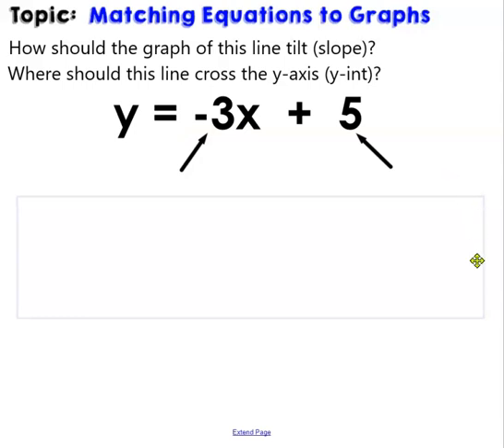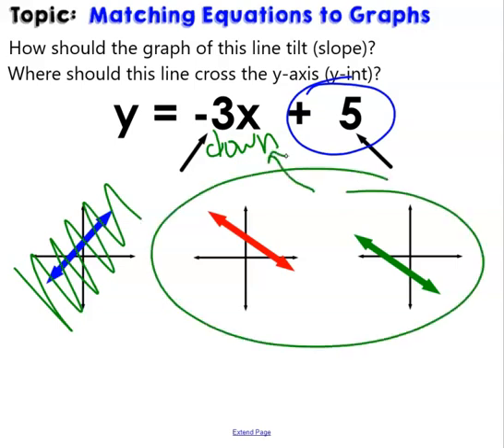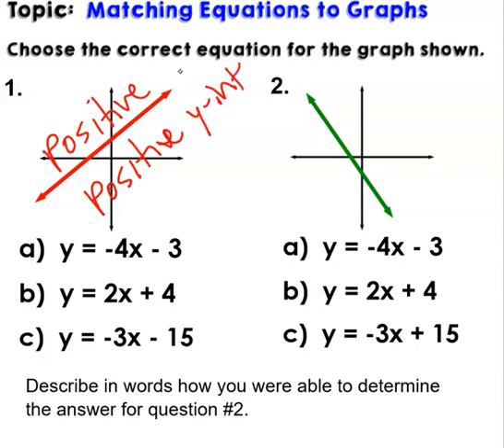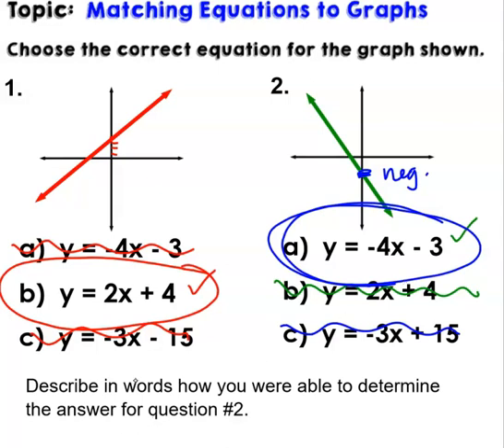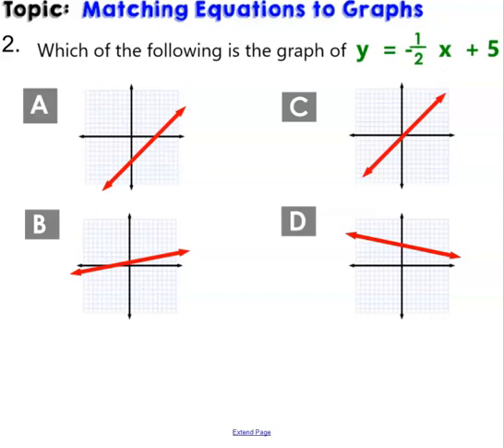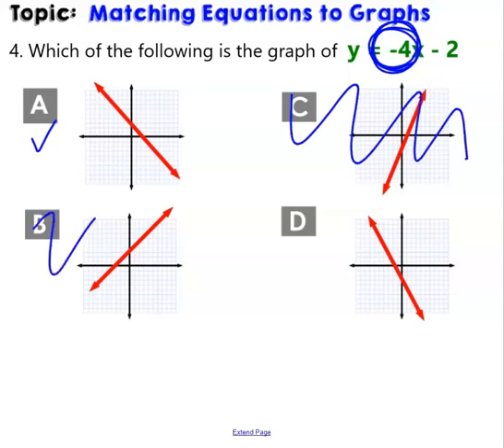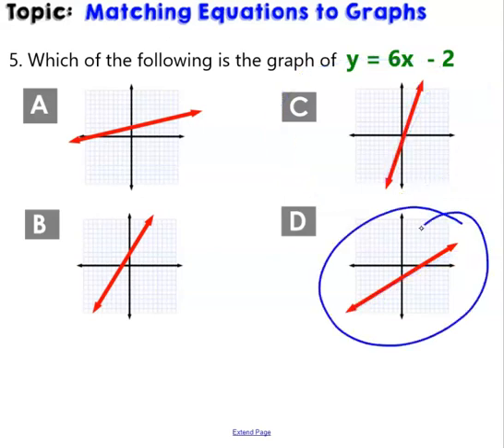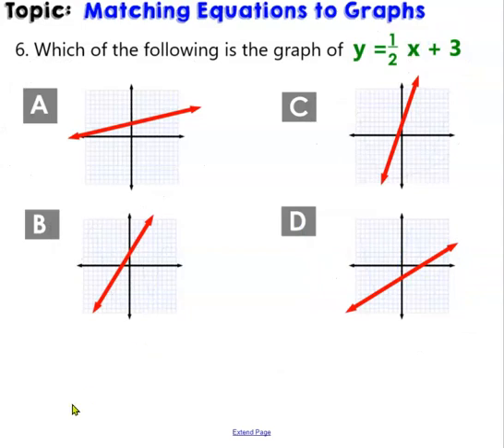Matching Linear Equations to Graphs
Learn how to identify characteristics that will match a linear equation in y=mx+b form to a graph.